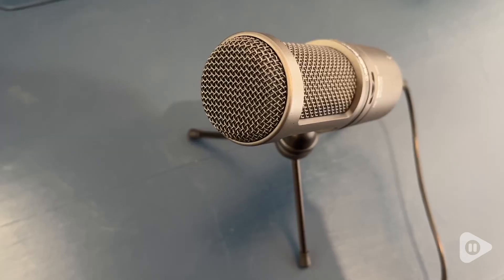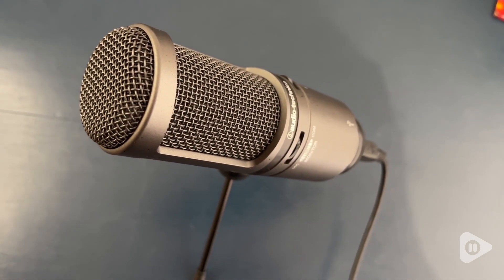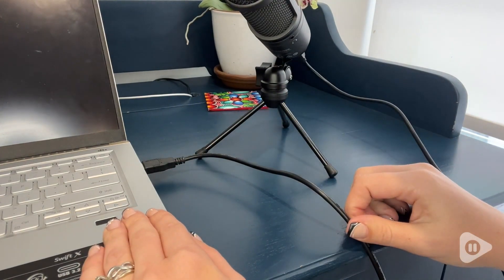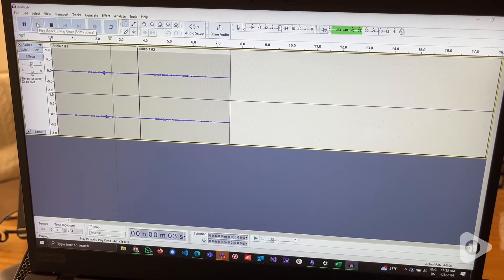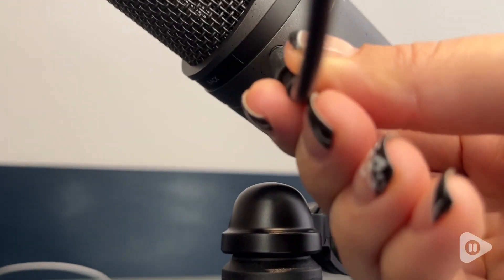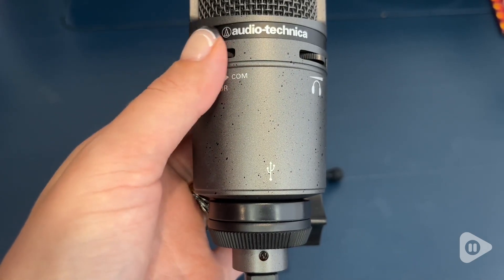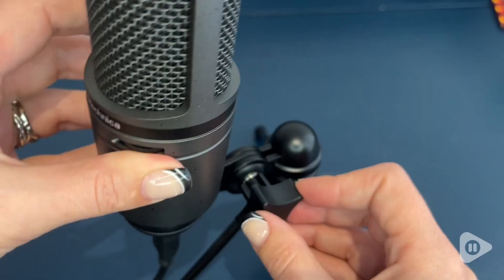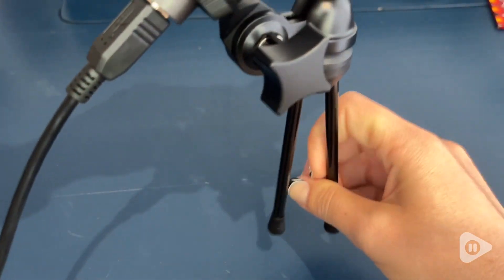Audio-Technica USB Microphones | Our Point Of View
Audio-Technica USB Microphones

Condenser microphone with USB output for digital recording
High quality A/D converter with 16 bit, 44.1/48 kilohertz sampling rate for superb audio
Headphone jack with volume control allows you to monitor the microphone signal with no delay
Mix control allows you to blend your microphone signal and prerecorded audio
High output, the internal headphone amplifier delivers superior clarity and musical detail as well as more volume overall
Compatible with Windows 7, Vista, XP, 2000 and Mac OS X